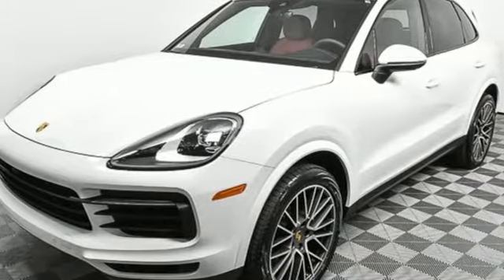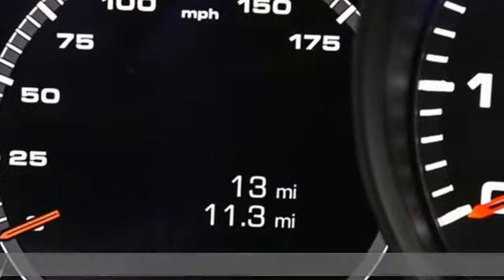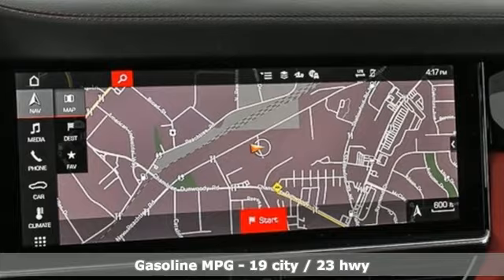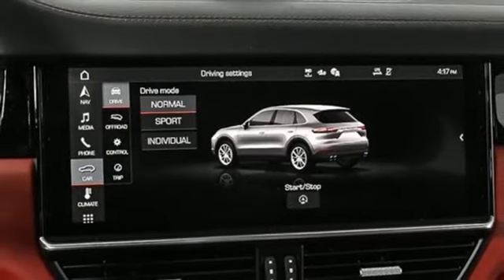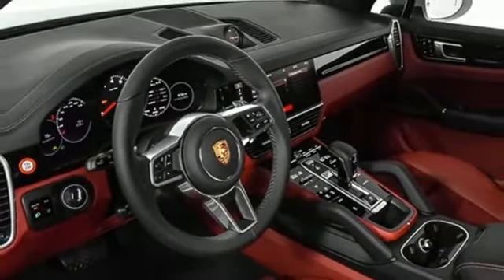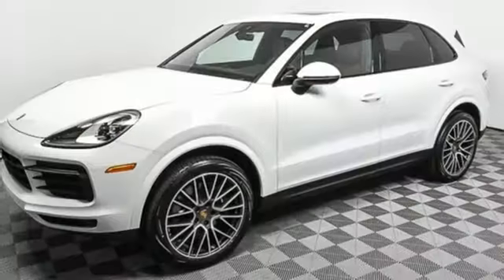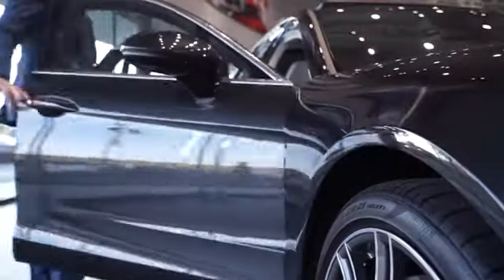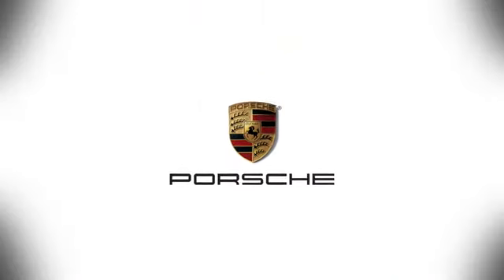New 2021 Porsche Cayenne Atlanta, GA P16916 - SOLD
Year: 2021
Make: Porsche
Model: Cayenne
Trim: Base
Engine: 3.0L V6
Transmission: 8-Speed Automatic with Tiptronic
Color: White
Interior: black
Stock #: P16916
VIN: WP1AA2AY7MDA00737

Address:
4006 Carver Drive